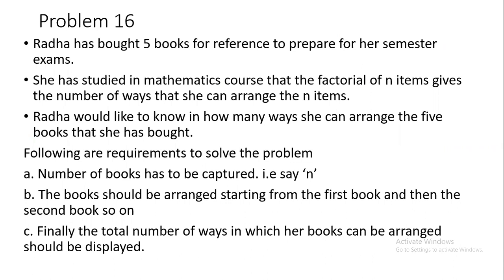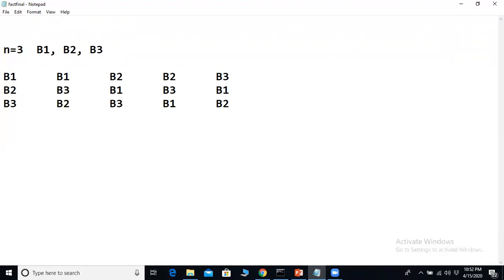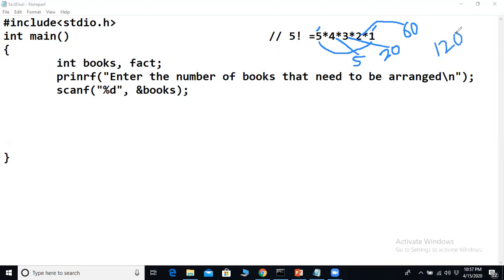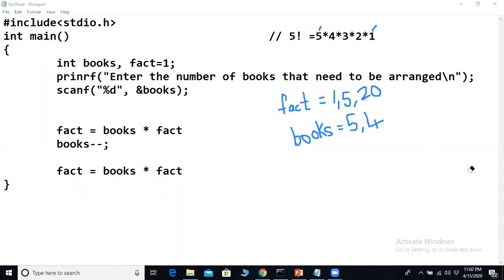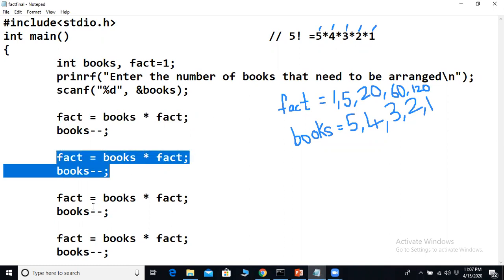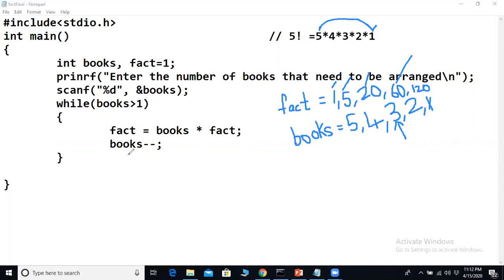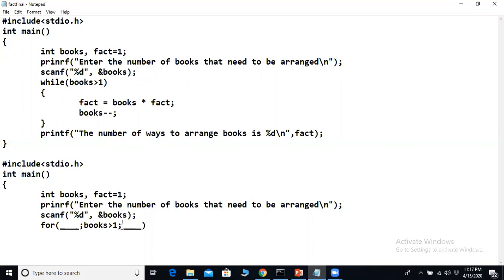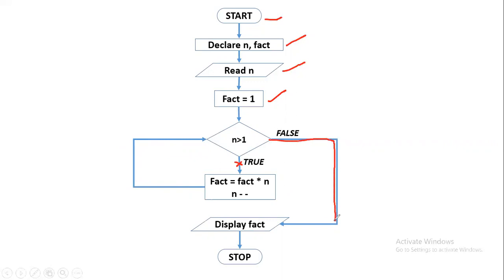Problem 16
C Program to find factorial of a number